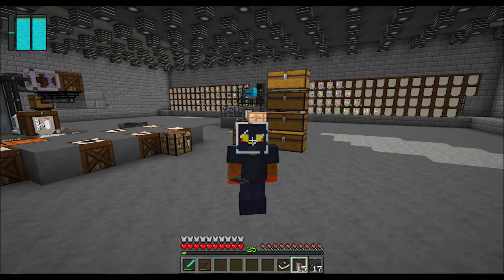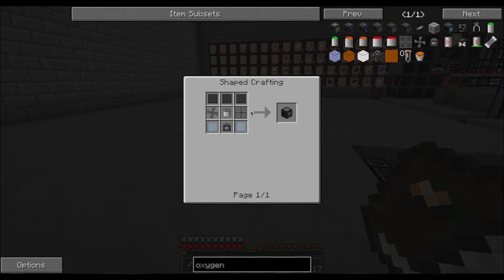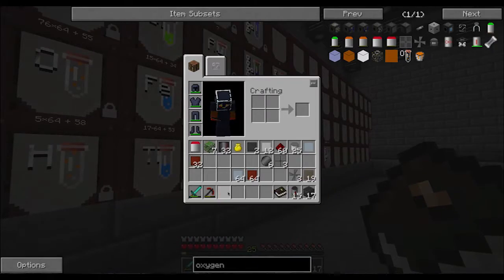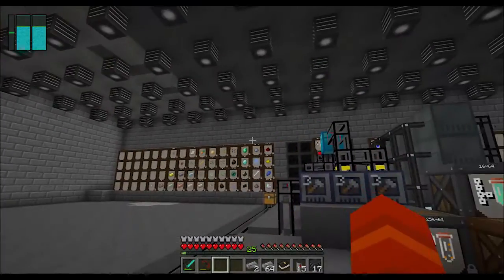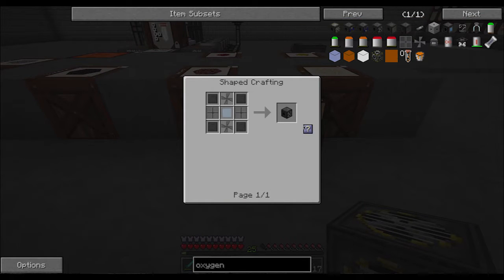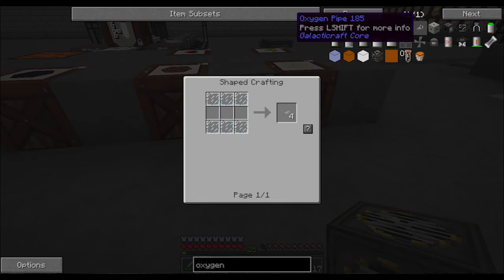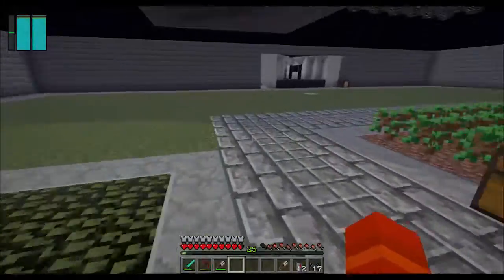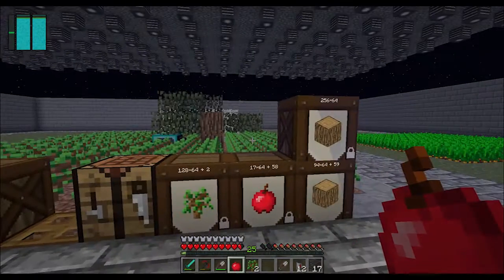Galactic Science Let's Play Ep 11 (Making an Oxygen Bubble)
In Galactic Science, the soul survivor of a catastrophe that has destroyed the earth is a lone Astronaut trapped on a small lunar habitat.  The goal is to survive and thrive, and using the resources of the moon to create rockets to travel to other planets and eventually other solar systems and finally to other times.